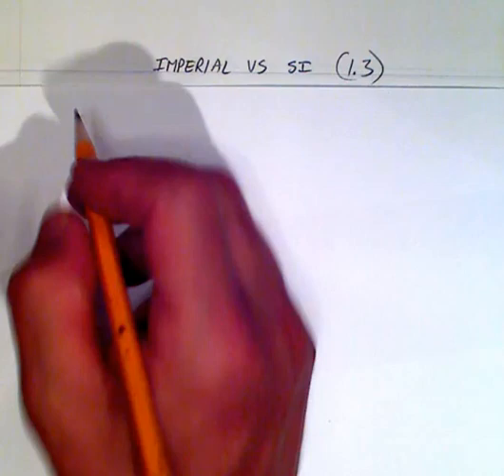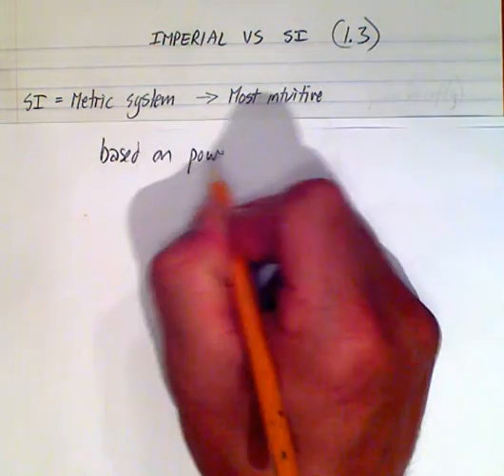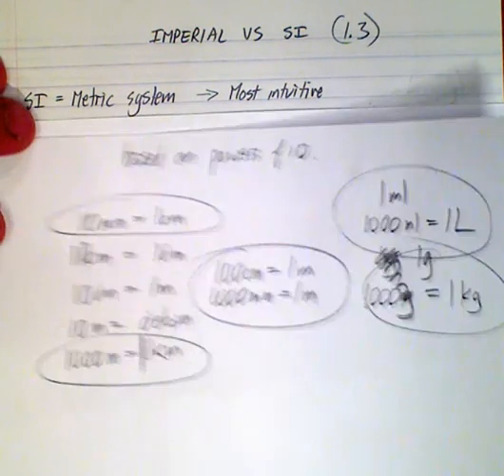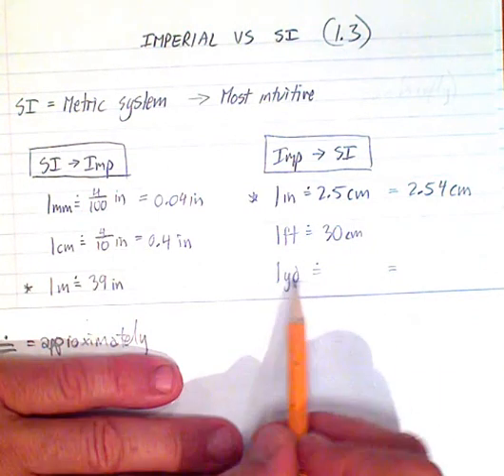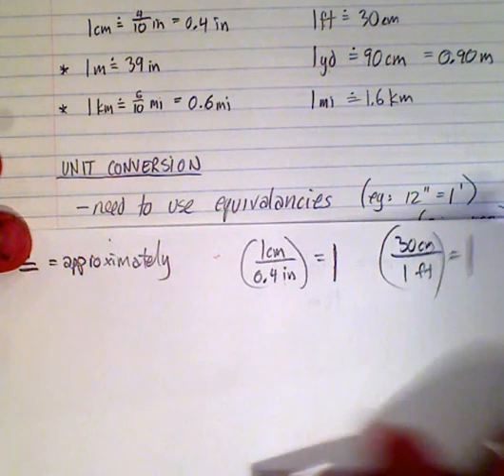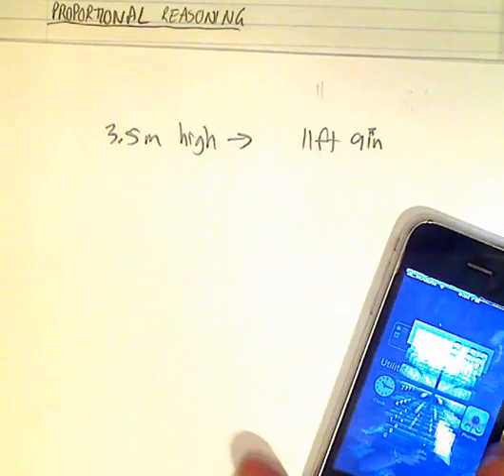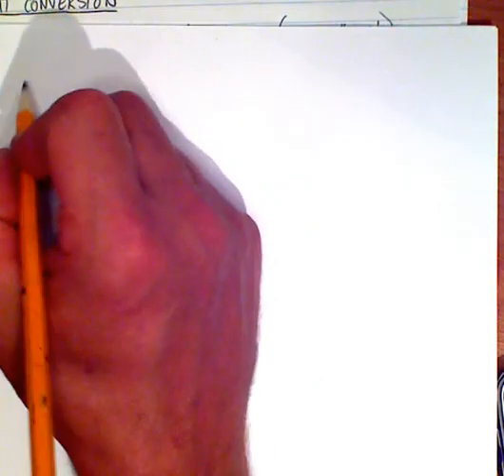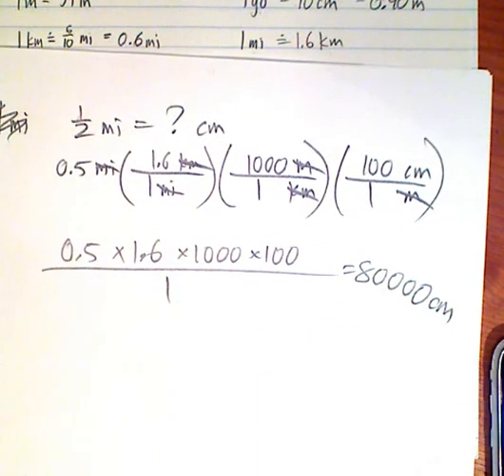Pre-Calculus 10, Ch1.3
Imperial vs. Metric.  Conversions